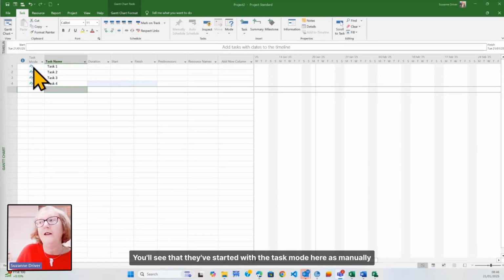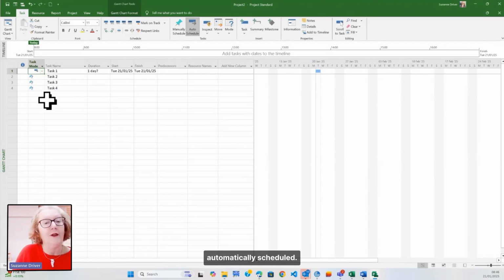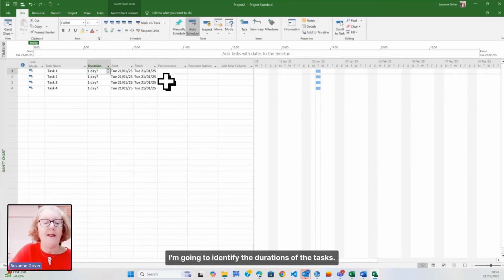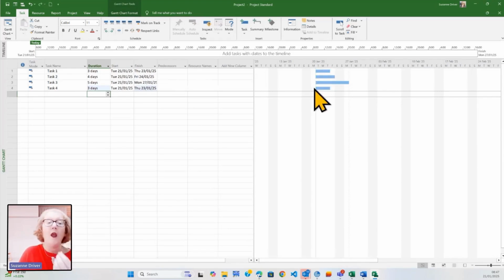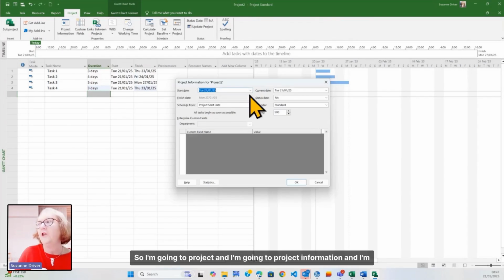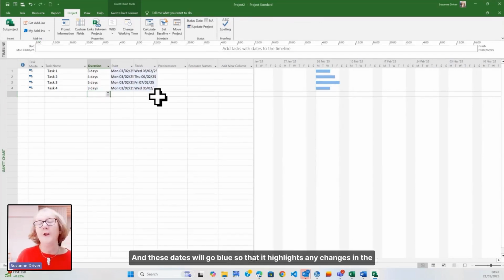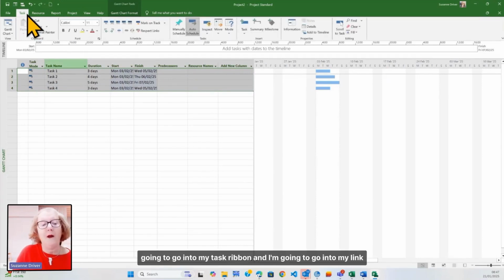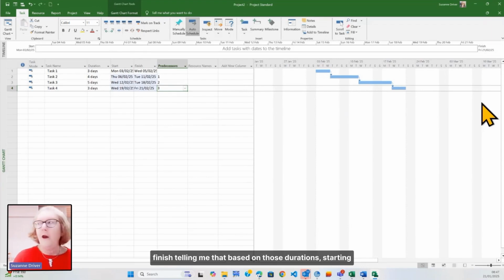Introduction to Microsoft Project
Introduction to Microsoft Project: Suzanne provided a basic introduction to Microsoft Project, explaining how to use the correct scheduling and link tasks together efficiently.
Introduction: Suzanne introduced the video as a basic guide to Microsoft Project, aimed at getting users started on the right track with correct scheduling and task linking.
Correct Scheduling: Suzanne emphasized the importance of using the correct scheduling in Microsoft Project to ensure efficient project management.
Linking Tasks: Suzanne highlighted the process of linking tasks together in Microsoft Project to create a cohesive project timeline.
Creating a Project Programme: Suzanne demonstrated creating a project programme with four tasks, starting with the default manually scheduled task mode and changing it to automatically scheduled.
Project Programme: Suzanne created a project programme with four tasks to demonstrate the basic functionalities of Microsoft Project.
Task Mode: Suzanne explained that the default task mode is manually scheduled but can be changed to automatically scheduled for better efficiency.
Bulk Changes: Suzanne showed how to change the task mode for multiple tasks in bulk using the project interface.
Setting Task Durations and Start Date: Suzanne explained how to identify task durations and set the project start date to the beginning of February, highlighting changes in task dates.
Task Durations: Suzanne identified the durations of the tasks, which initially all sat on the same date.
Start Date: Suzanne set the project start date to the beginning of February using the project information settings.
Date Changes: Suzanne explained that changing the start date would highlight any changes in task dates by turning them blue.
Linking Tasks: Suzanne showed how to link tasks from start to finish, resulting in a project timeline from February 3rd to February 21st.
Linking Tasks: Suzanne demonstrated linking all tasks from start to finish using the task ribbon and link tasks option.
Project Timeline: Suzanne explained that linking tasks based on their durations would result in a project timeline starting on February 3rd and ending on February 21st.